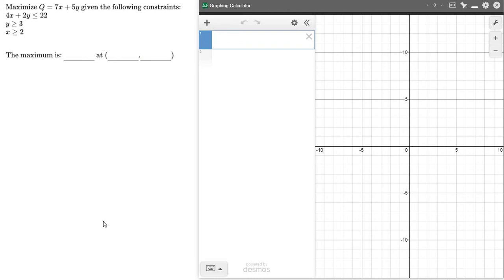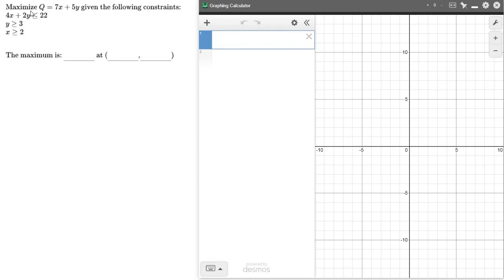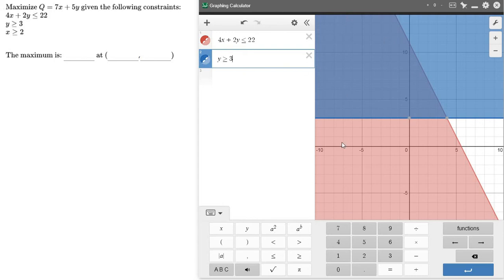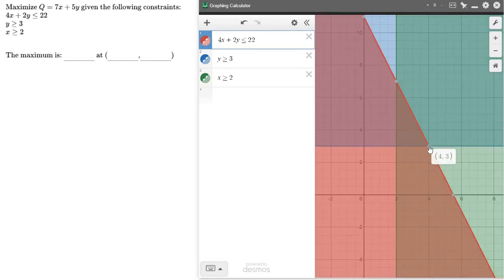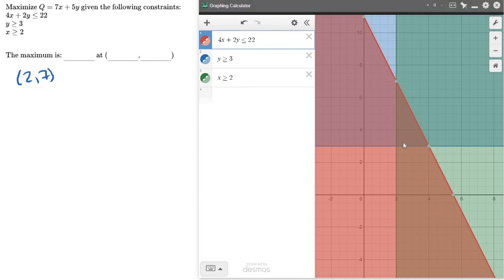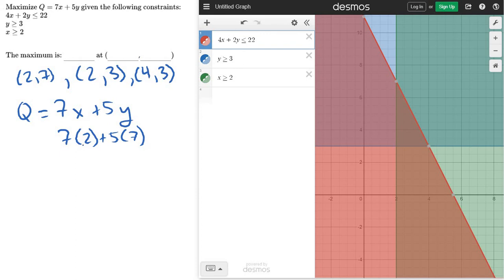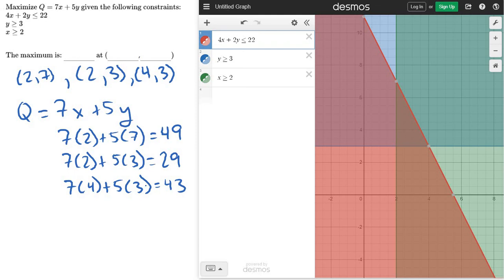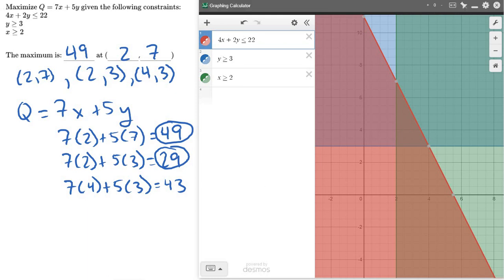Finding Max Value of Function Given Constraints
Algebra 2A Lesson 3.4